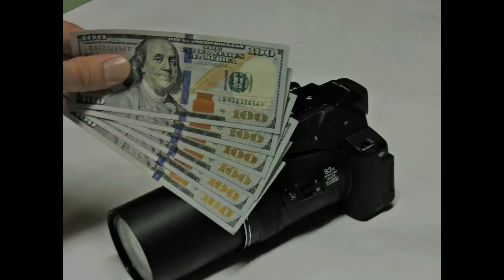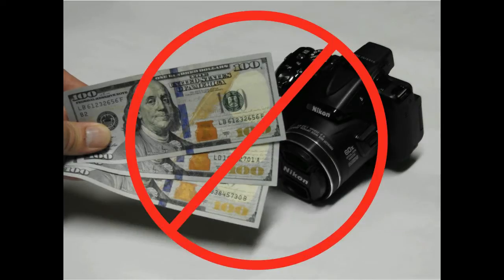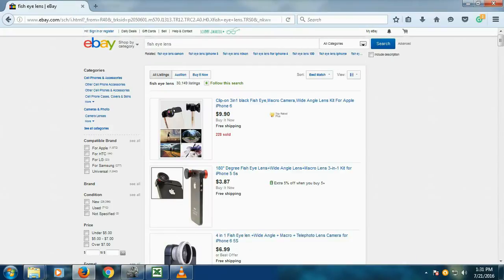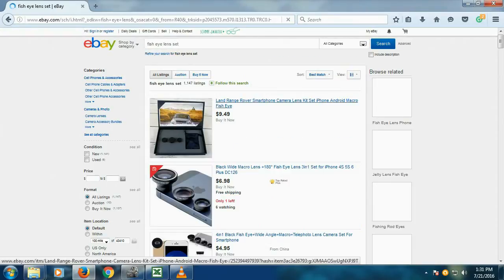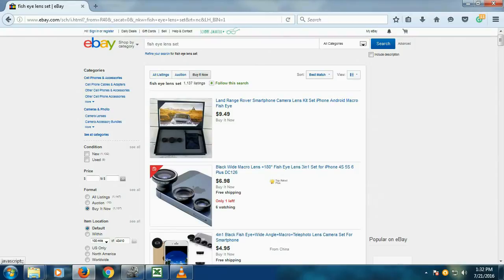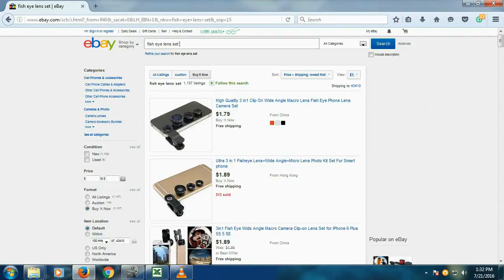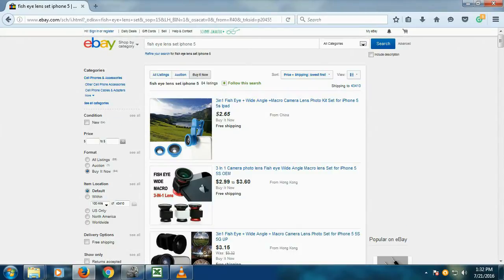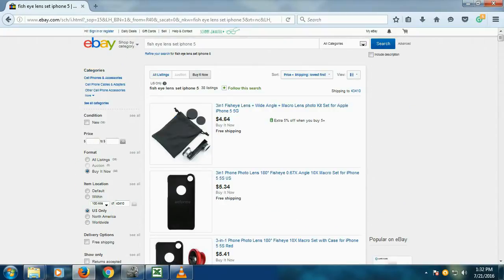Science Short 01 - Fisheye lenses - High Altitude Companion Guide - Setting the curves straight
A Do It Yourself Science experiment that can be done with any camera phone and a few dollar fisheye attachment. In this SCIENCE SHORT episode, we ask the questions:
Can a fisheye lens make a straight line curve?
Can a fisheye lens make a curved line straight?
Can a fisheye lens keep straight lines straight?
In doing so, we gain a better understanding of how fisheye lenses will affect the captured video and pictures.

Is this the ULTIMATE HIGH ALTITUDE study companion? Help spread the word, share and add to your high altitude balloon playlist.

High altitude example video clips taken from -

Not sure where to go next? Here is a video that I include links to over 650 channels and their top flat earth related videos.